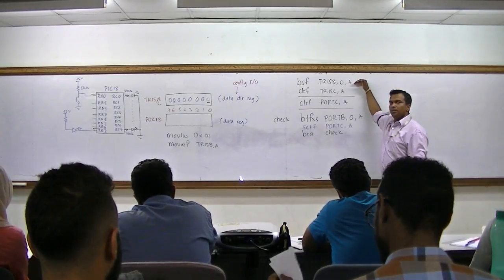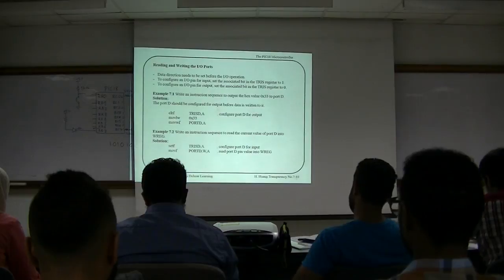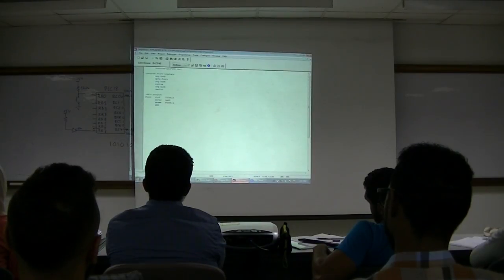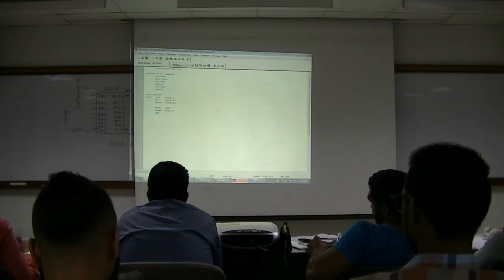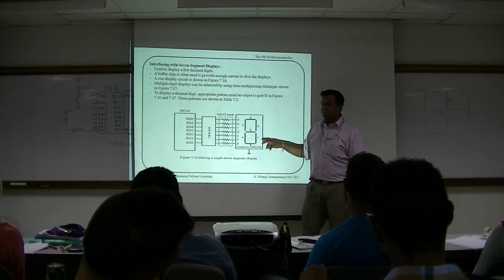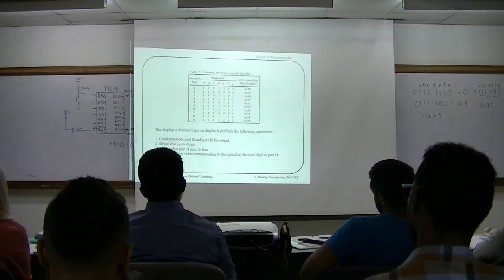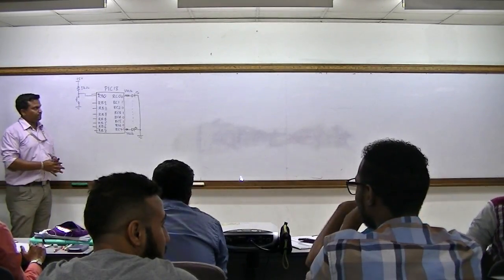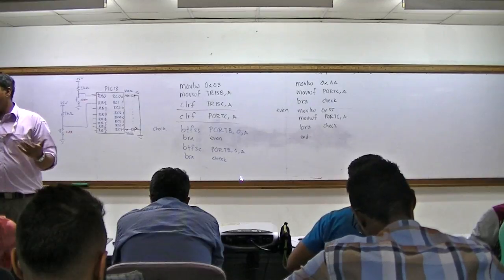EEEB373 Chapter 7 (Parallel Ports) Part 2